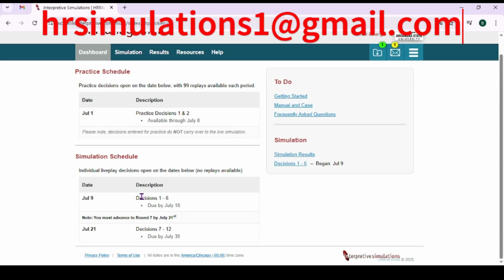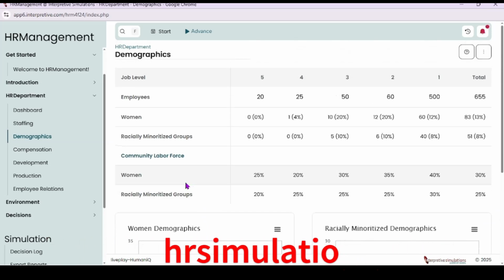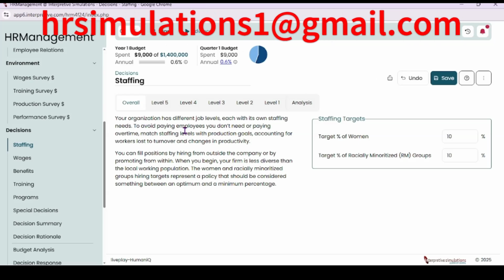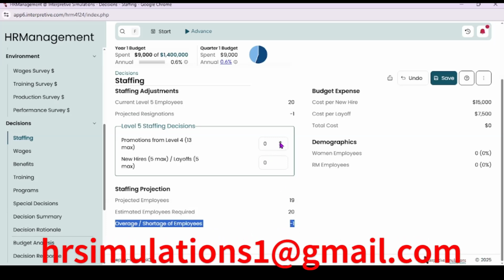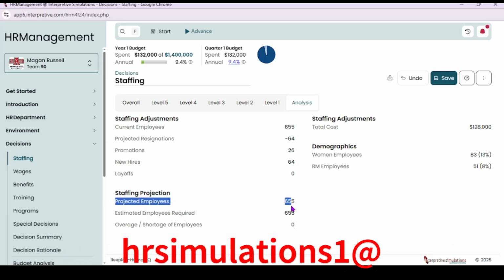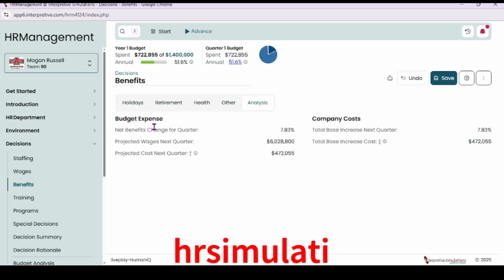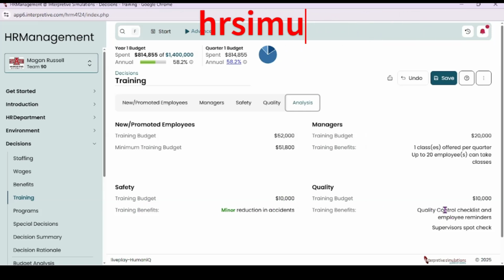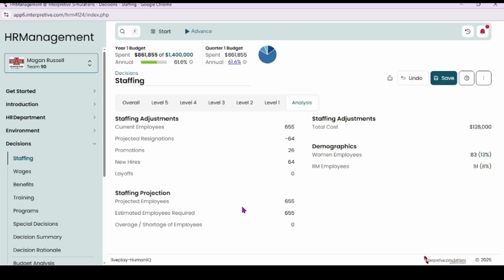The Secret to Decision 1: Interpretive Simulations Human Resource HR Management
This video provides a comprehensive walkthrough and answers for Interpretive Simulations- HR Management Decision 1, a crucial tool for students and professionals looking to enhance their human resource management skills. Released in 2026, this simulation is designed to test decision-making abilities in real-world HR scenarios. By following this walkthrough, viewers can gain a deeper understanding of the concepts and strategies required to excel in HR management. The video covers all aspects of the simulation, offering step-by-step guidance and expert insights to help learners improve their problem-solving skills and make informed decisions. Whether you're a student seeking to improve your grades or a professional looking to refine your HR expertise, this video is an invaluable resource. With its detailed explanations and practical examples, it's the perfect companion for anyone looking to master Interpretive Simulations- HR Management Decision 1 and succeed in the field of human resources.